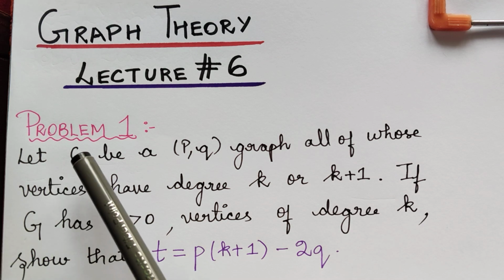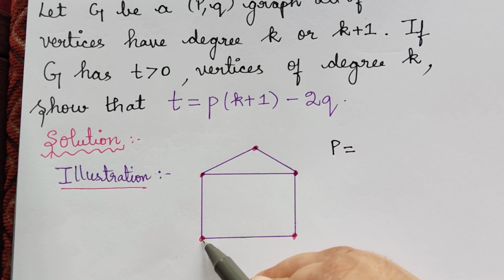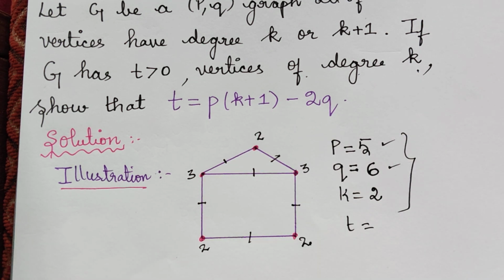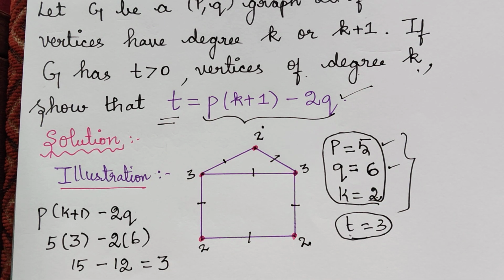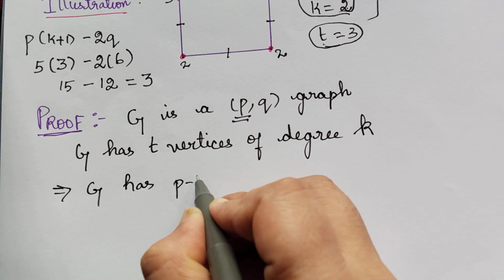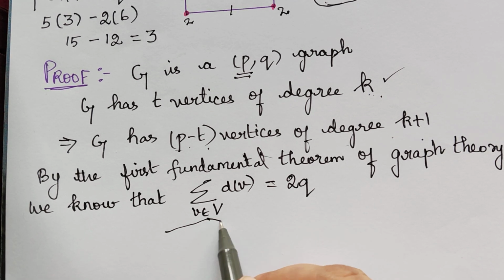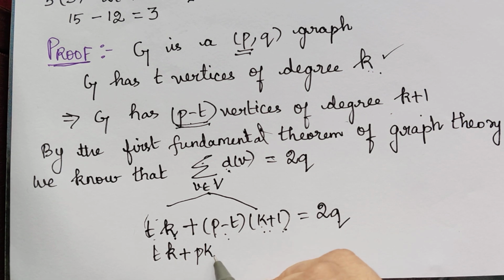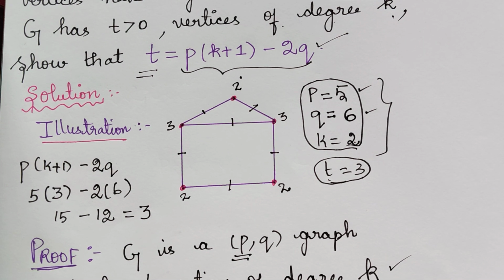Graph Theory Lecture 6: Degree k or k+1 Problem Solved | Prove t = p(k+1) – 2q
🎓 Graph Theory Lecture #6 | Degree-Based Vertex Problem Explained
In this lecture, we explore a fascinating problem in graph theory where each vertex has degree  or . You're given a graph  with  vertices and  edges, and at least  vertices of degree . We prove that:

t = p(k+1) - 2q

This result is a great example of applying degree-sum formulas in graph theory. Watch till the end for a complete explanation and step-by-step proof.

📘 Perfect for B.Sc., B.Tech, and competitive exam preparation (CSIR-NET, GATE, etc.).